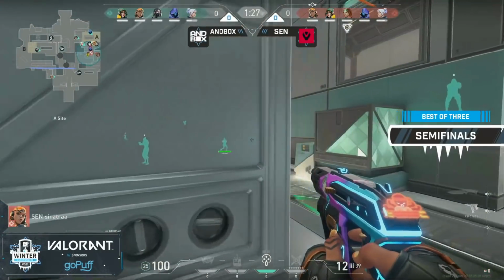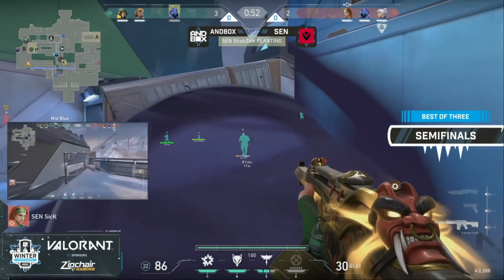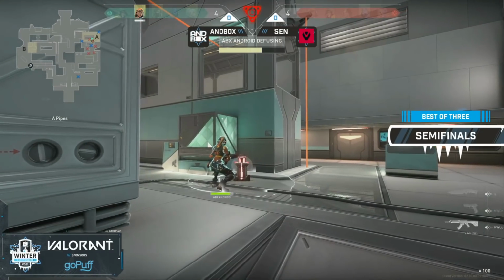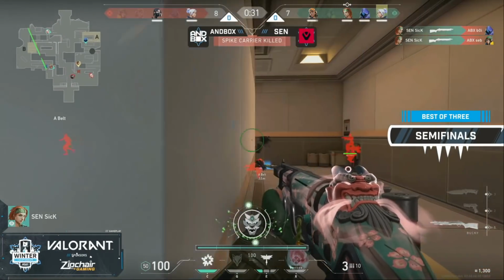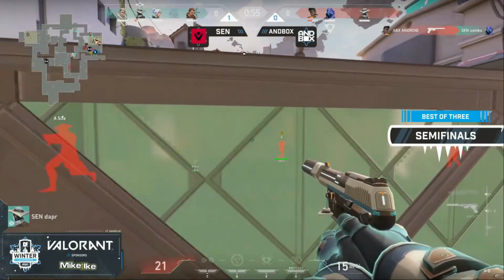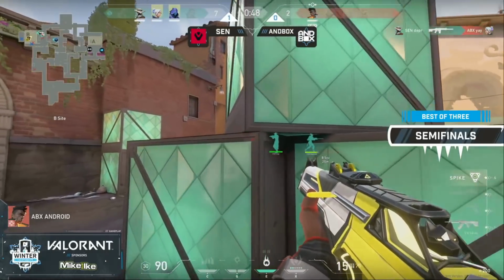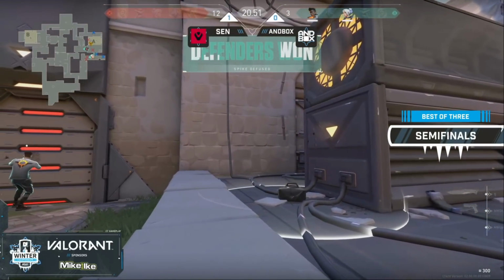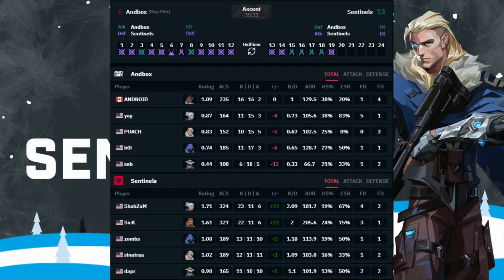SEMI FINAL! ANDBOX vs SENTINELS - HIGHLIGHTS - NSG Valorant Winter Championship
Thank you for choosing my channel, hope you enjoy Valorant pro match and tournament highlights!

We call HIGHLIGHTS a video where you find the best plays of the game with the best clips, best frags, valorant pro highlights, twitch highlights, with the best players in the world like sinatraa, shahzam, sick, zombs, dapr, hazed, drone, wardell, subroza, reltuc, bjor, jcstani, koler, asuna, genghsta, tenz, relyks, mitch, shinobi, vice, brax, azk, crashies, food, skadoodle, akis, calypso, fns, kaboose, mummay, supamen, poised, laski, dephh, psalm, corey, zachareee, marved, rawkus, babybay, hiko, yaboidre, pride, valliate, venerated, mixwell, patitek, pyth, ardiis, davidp, kryptix, l1nk, ec1s, soulcas, scream, rhyme, crea, luckerrr, fearoth, hyp, and much more.
лучшие клипы, лучшие моменты valorant, яркие моменты, все здесь в одном видео.
parhaat leikkeet, valorant pro -kohokohdat, nykytilan kohokohdat, kaikki täällä yhdessä videossa, melhores mementos.
moments forts de valorant pro, moments forts de twitch, le tout ici dans une seule vidéo, valorant pro match highlights, valorant tournament highlights, valorant full match highlights.
The best tier 1 and tier 2 teams in the world such as Sentinels, TSM, Team SoloMID, T1, Immortals, Gen.G, 100T, 100Thieves, Cloud9, c9, ENVY, FaZe, FaZe Clan, G2, Team Liquid, NiP, Ninjas in Pyjamas
If you want more than just looking at VALORANT scores, you can watch how the pro matches unfolded, if you had no time to follow up with valorant live scores.

Valorant is an esports ready game, it was actually ment to become an esport by RIOT Games! There are many competitions since the beta started, even during beta period there were numerous tournaments for valorant.

If you are completely new the esport, or valorant esport, the best way to jump into it, is to watch the best tournament highlights! Valorant tournaments are played by pro gamers, pro gamers actually get paid to go the extra mile and invest time and energy into mastering one single type of game, in our case it's valorant!
The valorant esport scene is pretty fresh, as RIOT released the game this year 2nd June 2020. Since then the RIOT supported Valorant Ignition Series events are the ones hyping the esport side of the game. The event are available wordlwide, we have most of our big events in NA, but we have events in EU, SA, ASIA, Oceania, even in Africa, so the community is really becoming a broad audience!
At Nice Gaming FPS Central, you'll find the most anticipated matches in a highlight format, so matches instead of the average 45 mins, will be condensed into a roughly 10 minutes higlights video per map played.
ENJOY the ride with us - as a community - and ENJOY valorant!